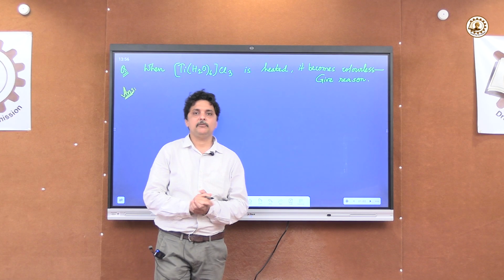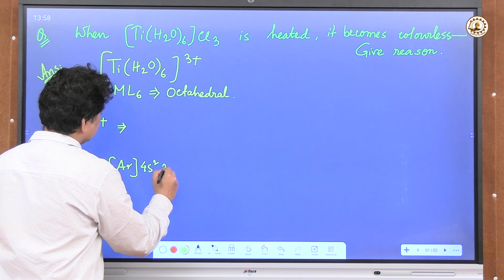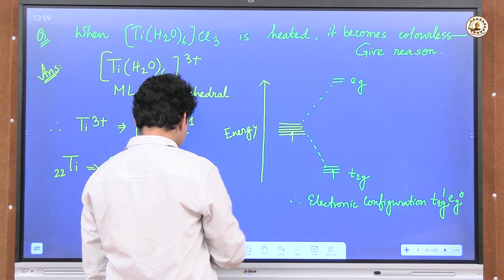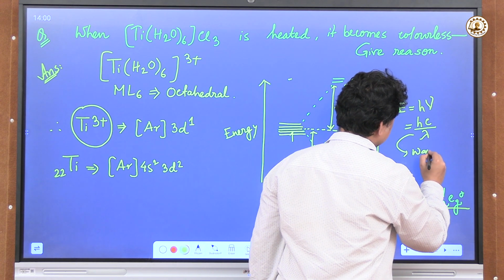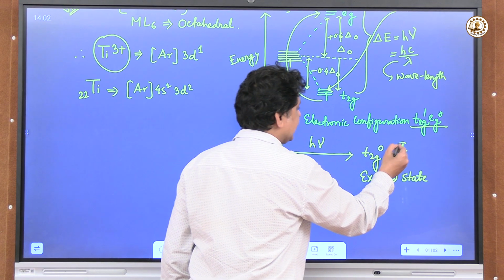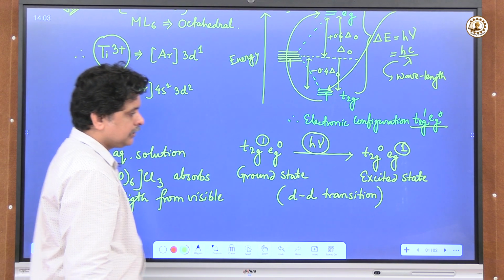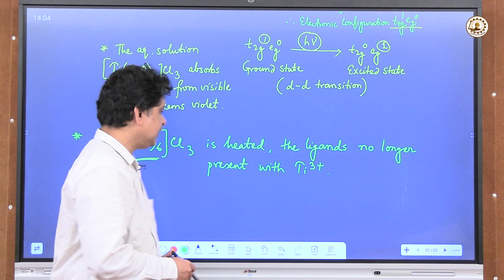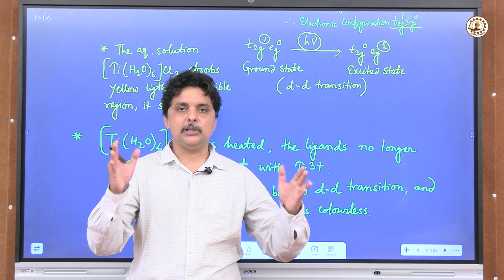Color of co ordination complexes / Dr. Arpan Dutta Associate Professor BSH Department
Color of co ordination complexes